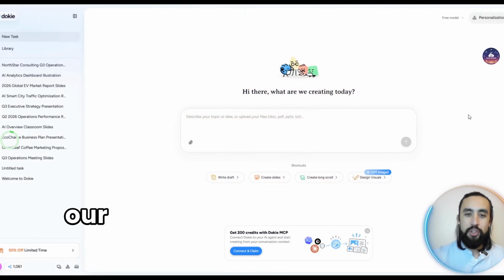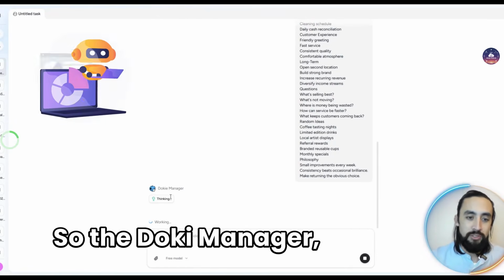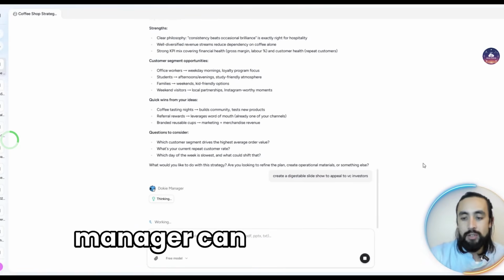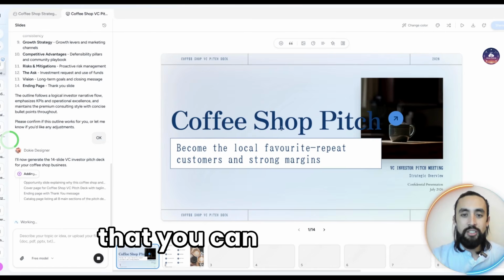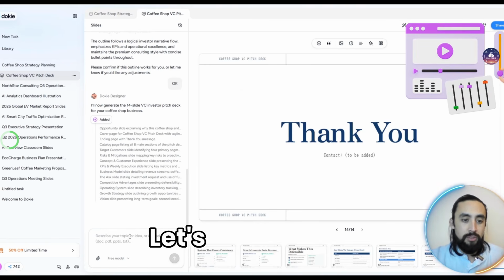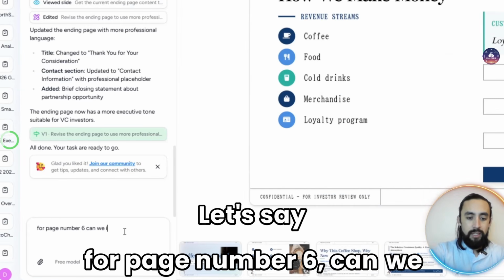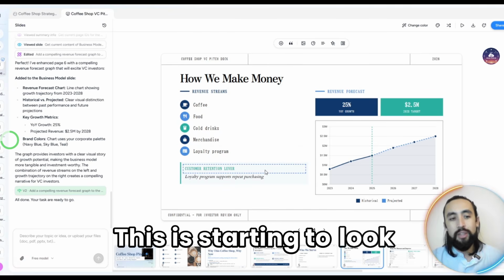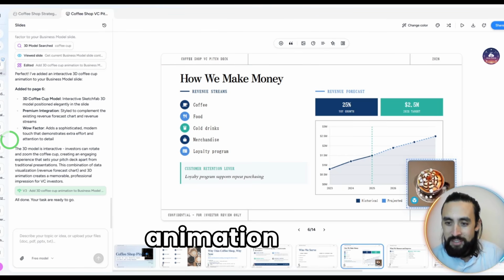AI Presentation Maker (Step By Step Guide 2026)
AI Presentation Maker for creating investor pitch decks, charts, interactive 3D elements, branded slides, and exportable presentations with Doki AI.

An AI Presentation Maker can help transform notes and ideas into a structured visual deck that users can review and customize. In this video, we explore how Doki AI creates a fictional coffee-shop investor presentation with editable sections, branding choices, charts, images, and visual elements.

This AI Presentation Maker walkthrough covers slide generation, professional text revisions, an illustrative revenue chart, interactive 3D content, and the displayed export options. We also examine how users can adjust layouts and upload brand assets to create a more consistent presentation style.

AI tools and outputs may change over time. Verify important information before relying on it.

Timestamps
00:00 Intro
00:34 Dashboard and Current Offer
01:03 Uploading Strategy Notes
01:42 AI Model and Investor-Pitch Setup
02:12 Branding and Slide Structure
02:42 Reviewing the 14-Slide Deck
03:16 Editing Slide Content
03:45 Creating a Revenue Forecast Chart
04:17 Adding an Interactive 3D Element
04:48 Branding and Export Options
05:13 Final Verdict